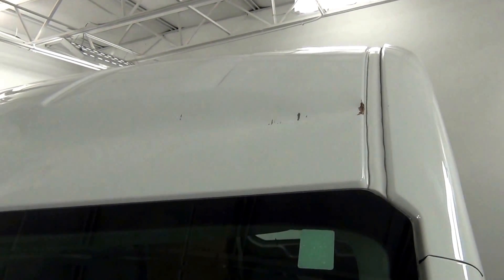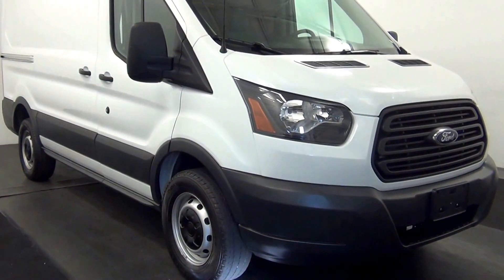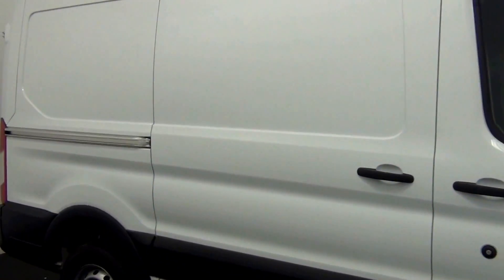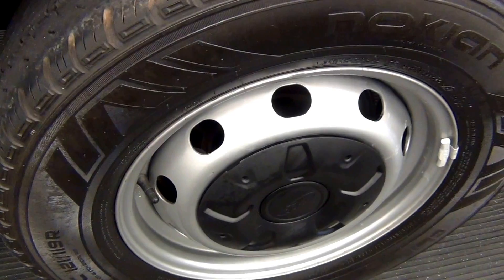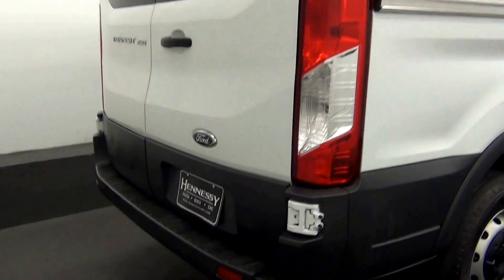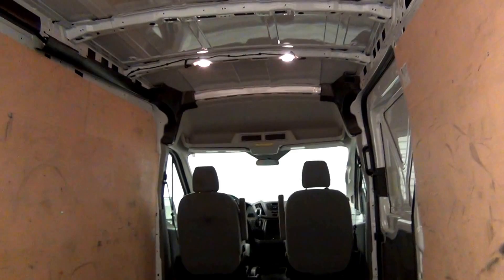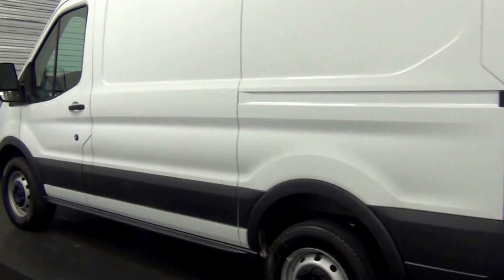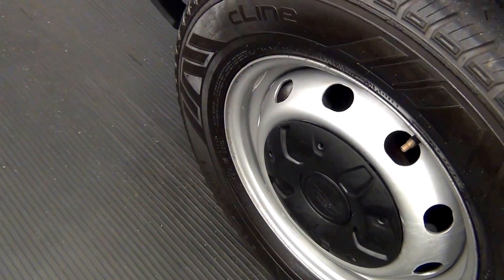Video Walk Around - 2015 Ford Transit-250 T250 - Stock Number RB49146